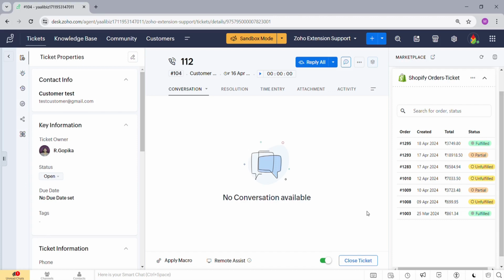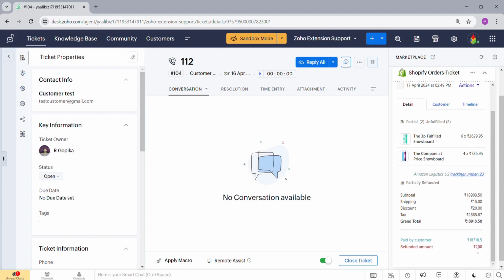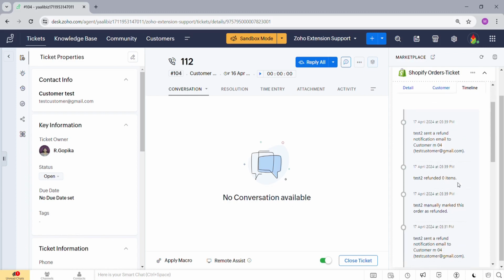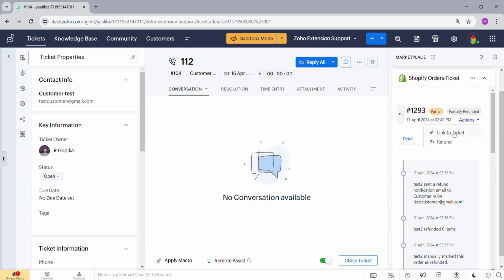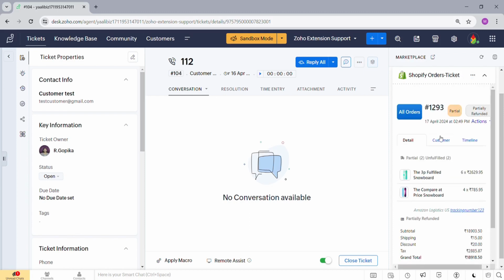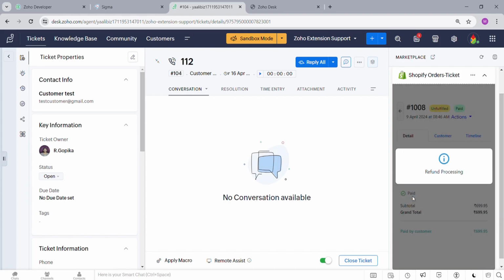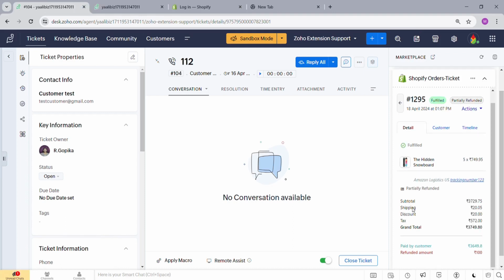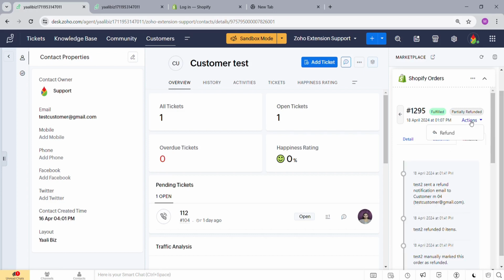Shopify Extension for Zoho Desk [Most-Installed Zoho Extension]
If you're using 𝗦𝗵𝗼𝗽𝗶𝗳𝘆 𝗳𝗼𝗿 𝘆𝗼𝘂𝗿 𝗲𝗰𝗼𝗺𝗺𝗲𝗿𝗰𝗲 𝘀𝘁𝗼𝗿𝗲 𝗮𝗻𝗱 𝗭𝗼𝗵𝗼 𝗗𝗲𝘀𝗸 𝗳𝗼𝗿 𝘆𝗼𝘂𝗿 𝗰𝘂𝘀𝘁𝗼𝗺𝗲𝗿 𝘀𝘂𝗽𝗽𝗼𝗿𝘁, you know the pain of juggling between two platforms. Constantly switching back and forth wastes time and creates a frustrating experience for both you and your customers.

💁🏾Introducing : 🚨 𝗧𝗵𝗲 𝗦𝗵𝗼𝗽𝗶𝗳𝘆 𝗲𝘅𝘁𝗲𝗻𝘀𝗶𝗼𝗻 𝗳𝗼𝗿 𝗭𝗼𝗵𝗼 𝗗𝗲𝘀𝗸 🚨

This powerful extension seamlessly integrates your Shopify store with Zoho Desk, giving you a unified platform to manage everything in one place.

Here's how it will transform your customer service:

- Access complete order details (including products, variants, and customer information) directly within Zoho Desk tickets. No more switching between tabs or losing track of important conversations.
- Respond to customer inquiries with all the relevant order info at your fingertips. This means quicker solutions and happier customers.
- Stop wasting time searching for order data. The extension puts everything your agents need right in front of them in Zoho Desk, when dealing with customers.
- Provide a smoother and more personalized support experience by having all the relevant information at your fingertips.
- Automate routine tasks like sending order confirmation emails or notifying customers about shipping updates. Free up your agents' time to focus on complex issues.

Don't let inefficient customer support hold your business back. Embrace the Shopify Extension for Zoho Desk to take your ecommerce customer service to the next level and provide exceptional service to your customers.

🛑 NEED Zoho Partner HELP? 🛑
See what makes YAALI stand out in the sea of Zoho Partners by visiting this page